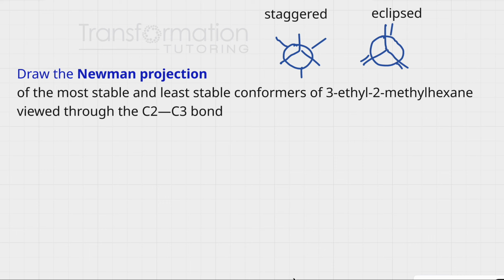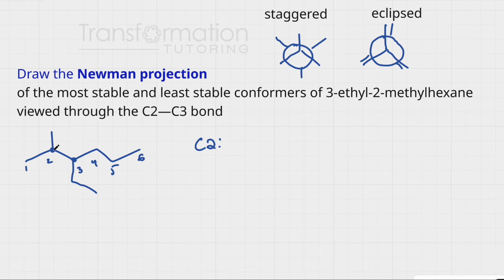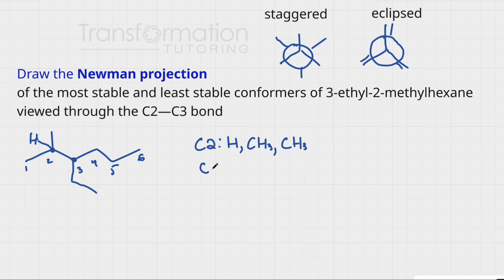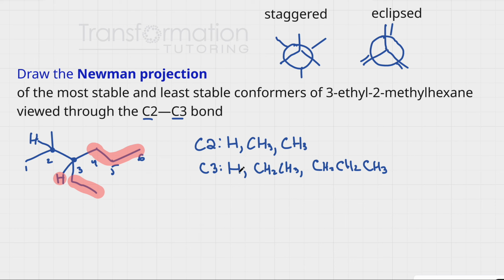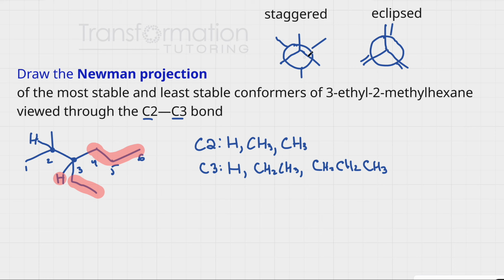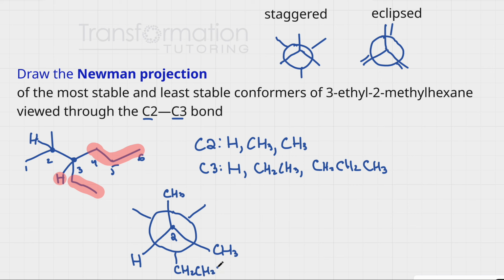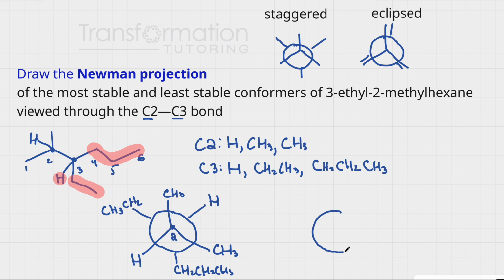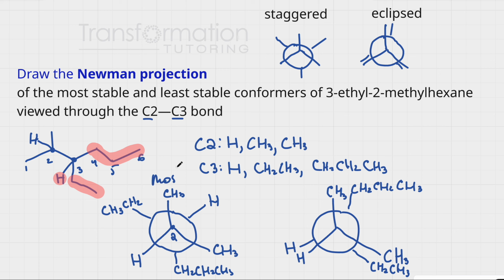Newman Projection of 3-ethyl-2-methylhexane (most and least stable conformers)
In this video, we will learn how to draw the most stable and least stable conformer for 3-ethyl-2-methylhexane viewed through the C2—C3 bond.